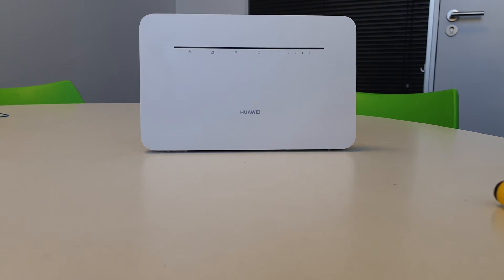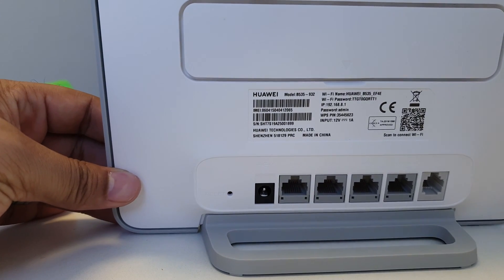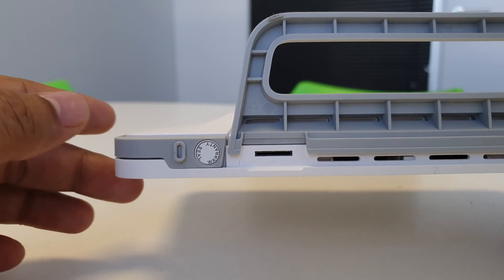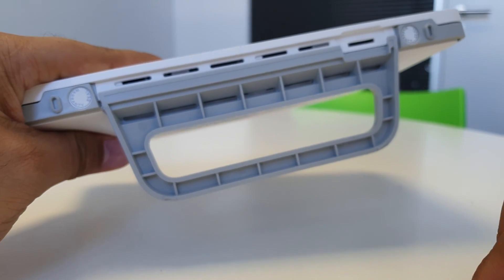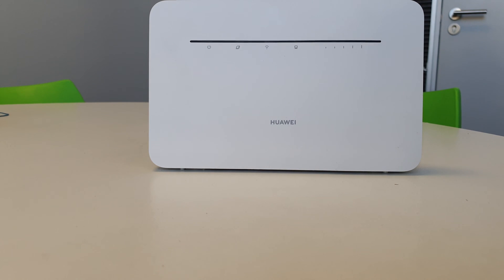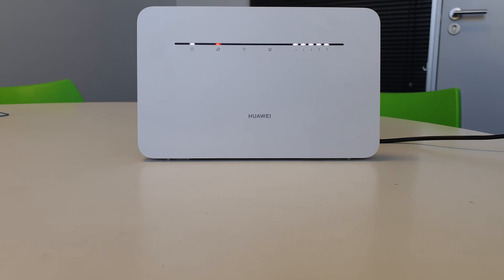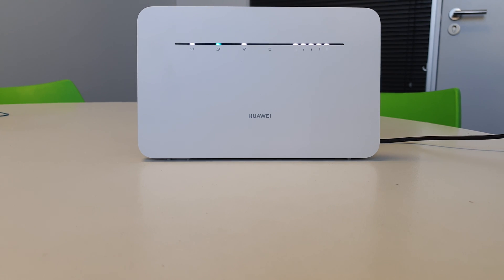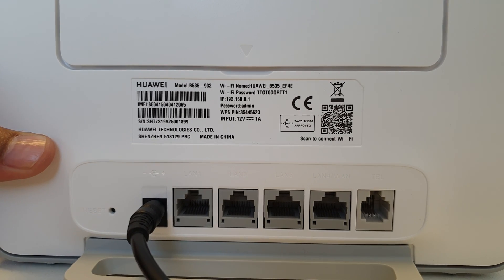Huawei B535 LTE router setup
Today we're showcasing how the SIM is inserted and what lights we can expect once switched on